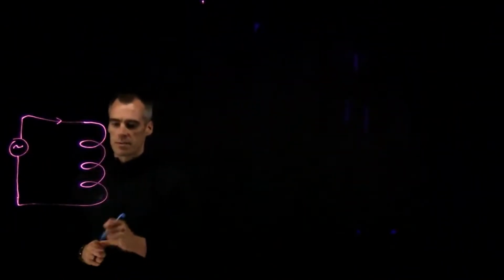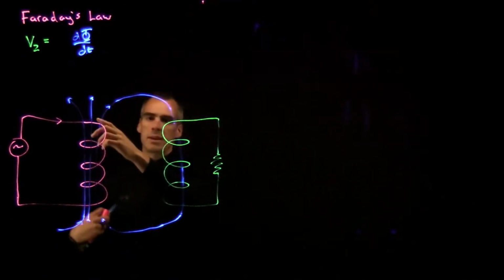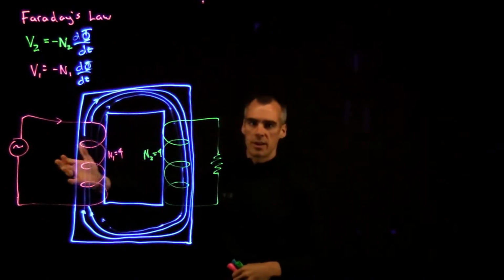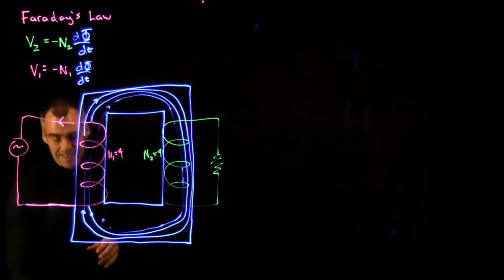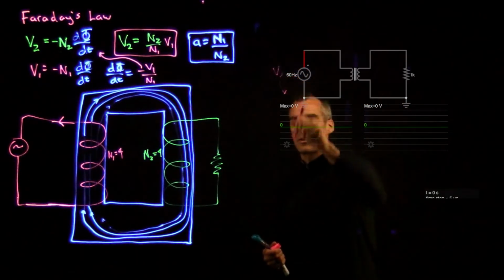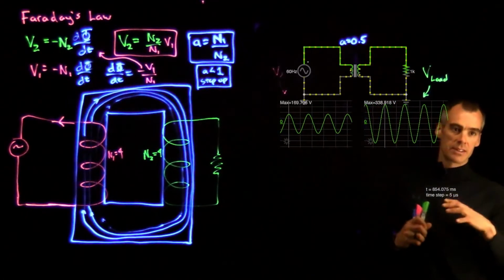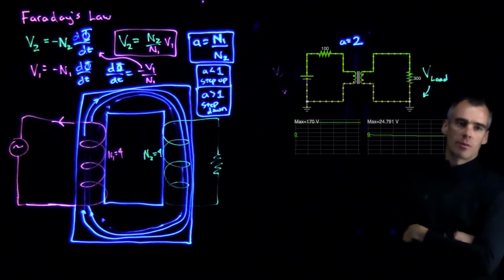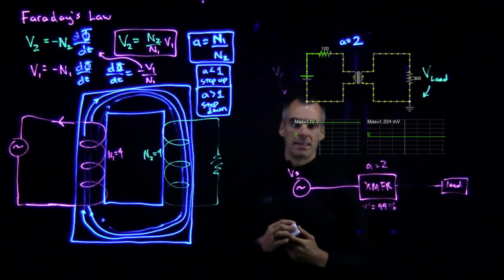Introduction to transformers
I discuss the following:
   why transformers are important,
   basic physics of transformers,
   circuit depiction of transformers,
   how N values affect current and voltage transformation,
   how transformers work with a DC source,
   and a simpler depiction of circuits with transformers.